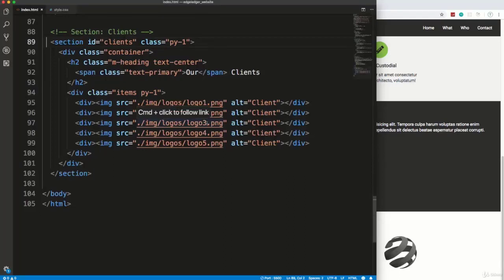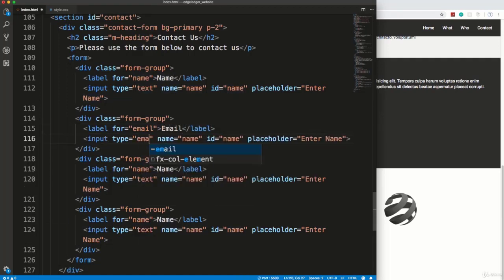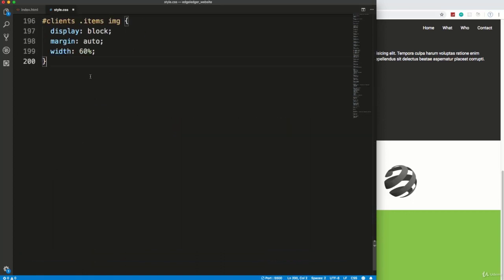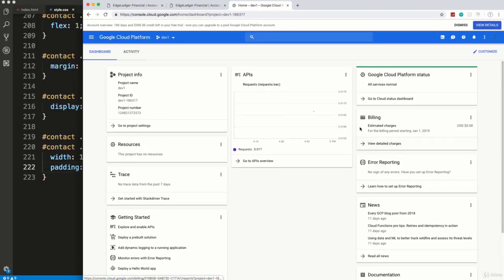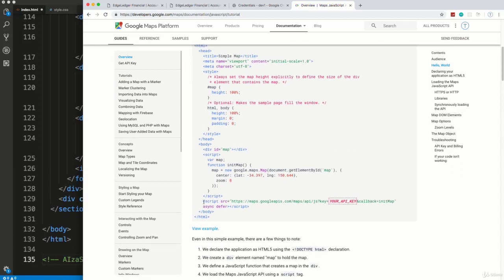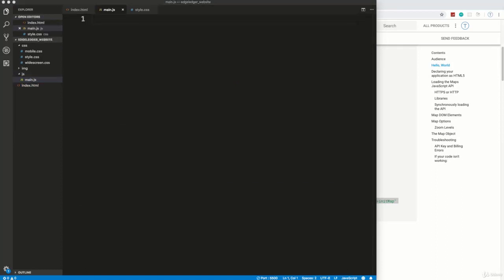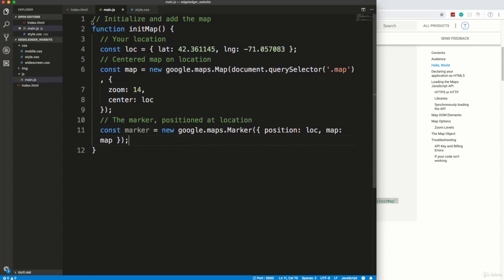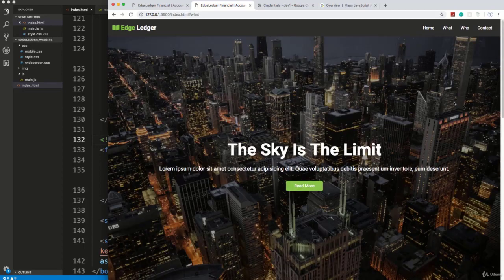Lesson 55. EdgeLedger Website Contact Form Map Footer